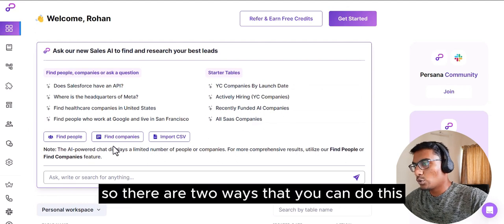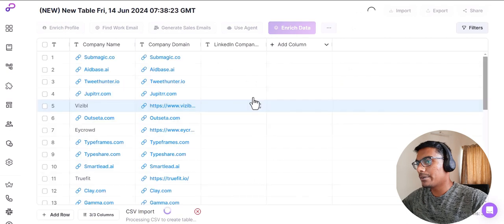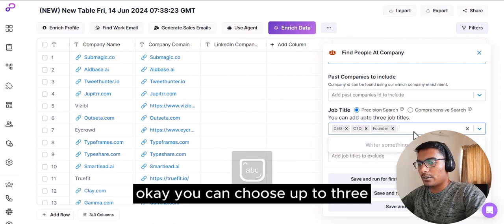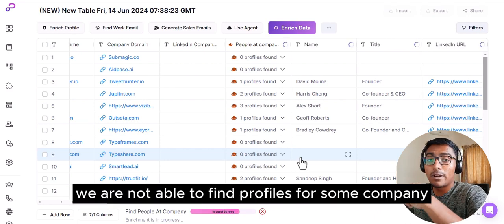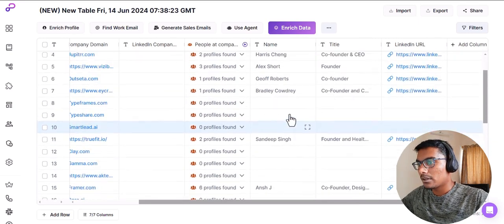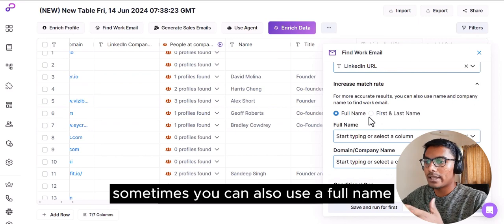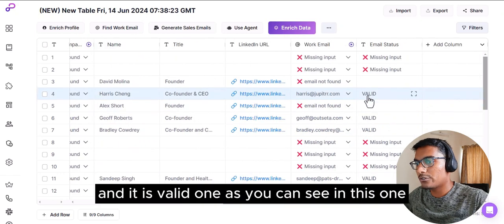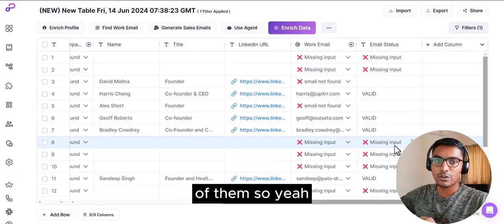2 ways to find work email address of any Person